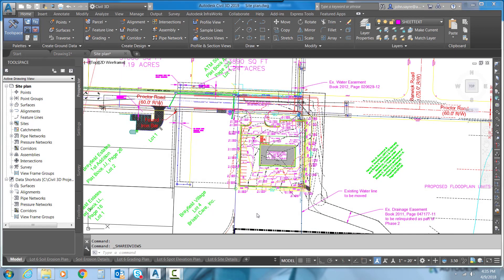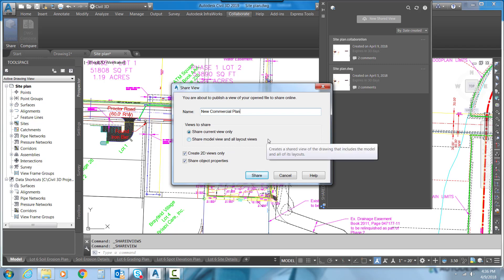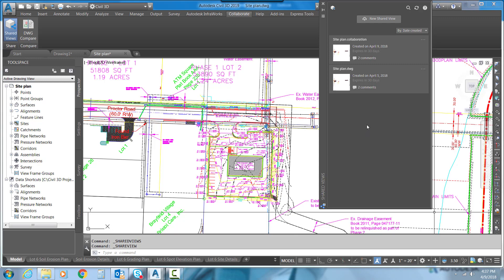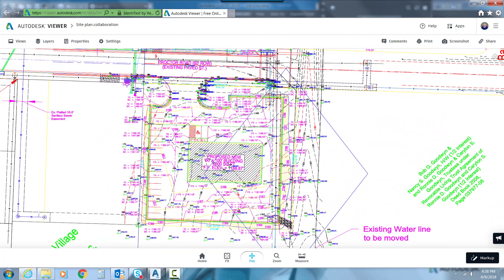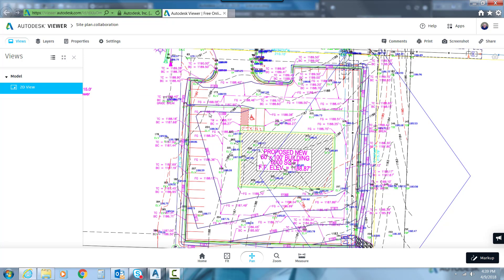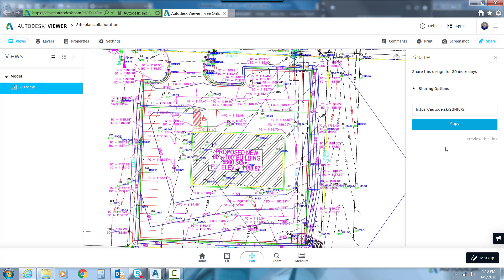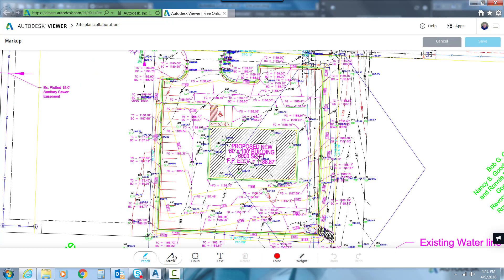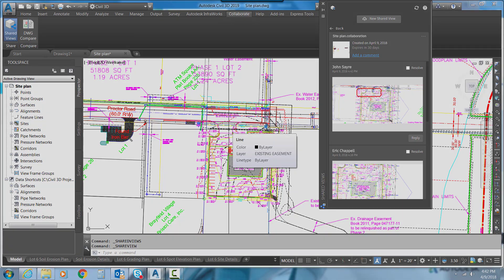What's New in Civil 3D 2019 - Using the Shared View Feature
In this video we will go through how to use one of the new features in Civil 3D 2019. Using the Shared View Feature.